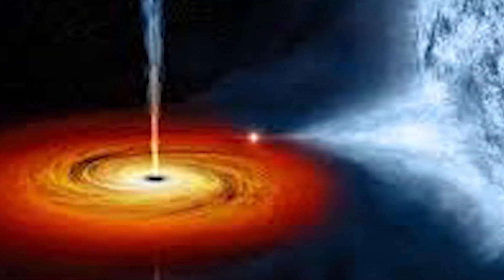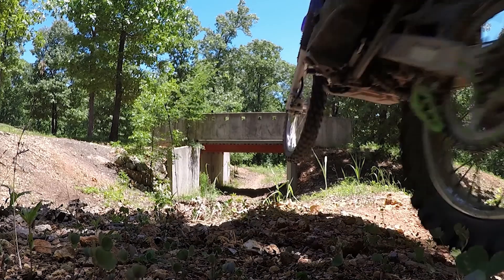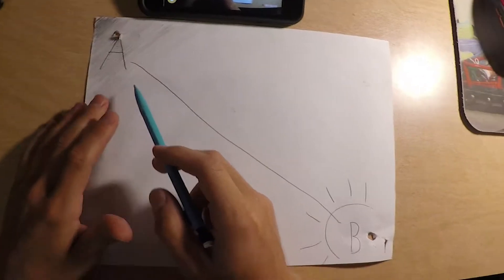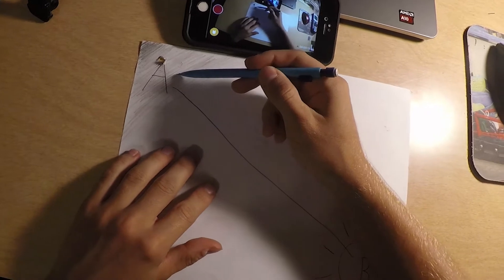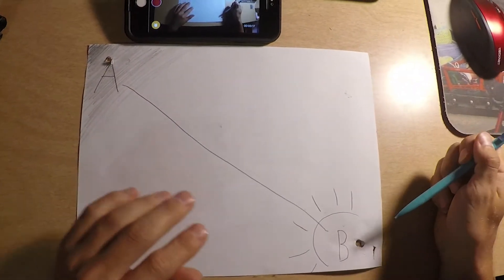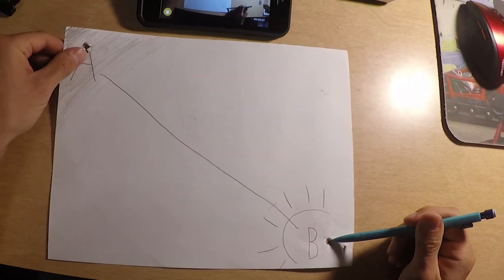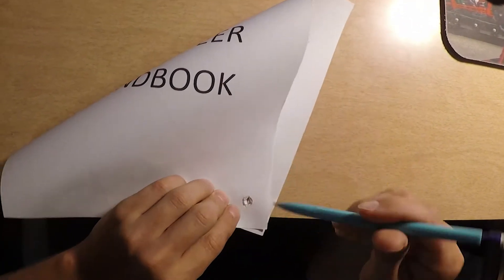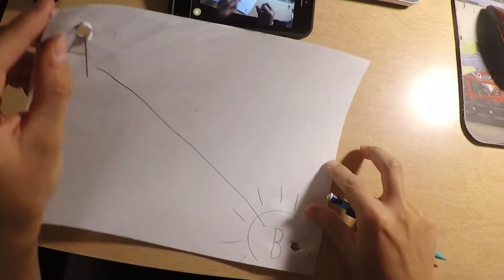Wormholes and Negative Mass: Breakthrough Junior Challenge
Follow me down the "Worm"hole to get a better understanding of what  allows them to exist and how they theoretically are a form of travel.

Camera:
GoPro Hero5
Iphone 6 (there were some technical difficulties)